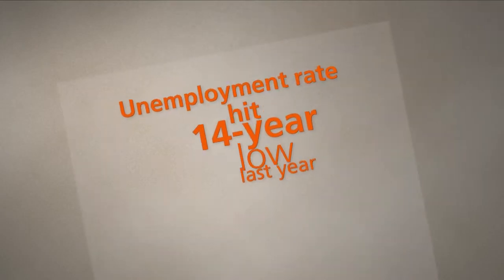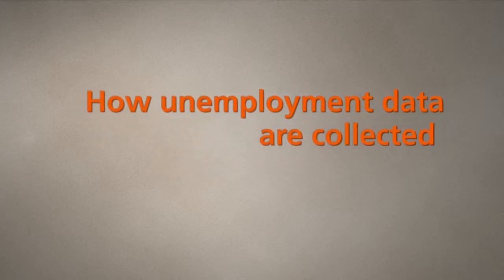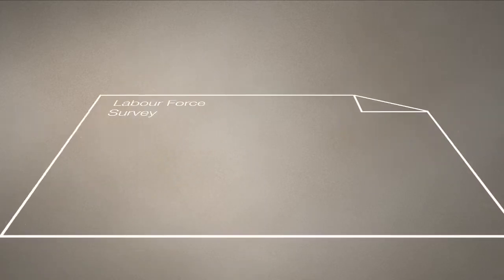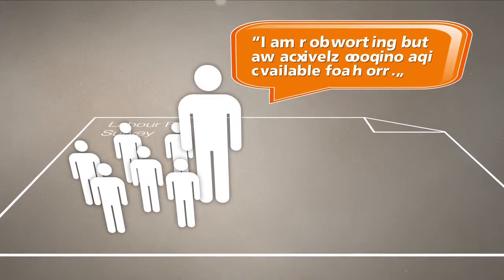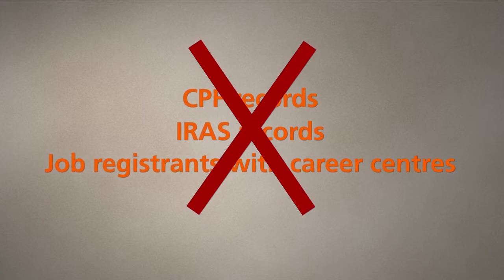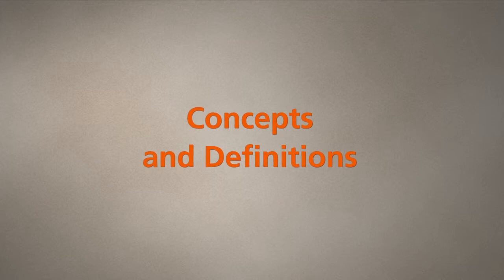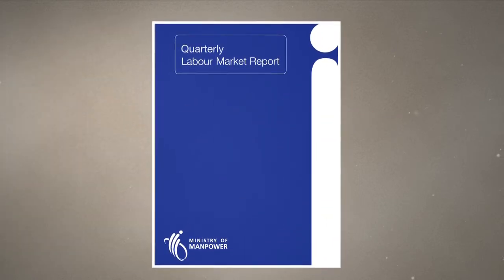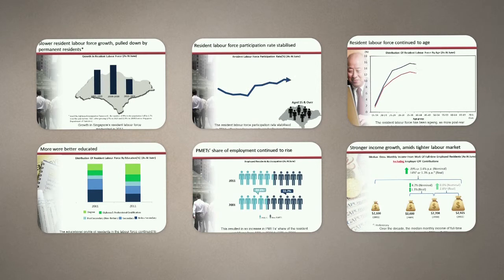Understanding the Collection of Unemployment Data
No other labour market indicator is as closely monitored as the unemployment rate. Find out how unemployment data are collected in Singapore.